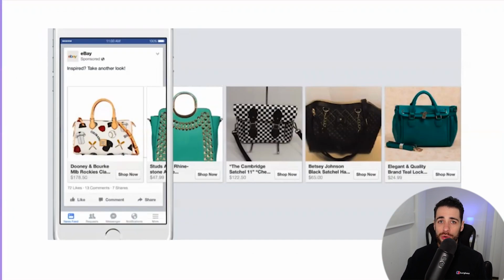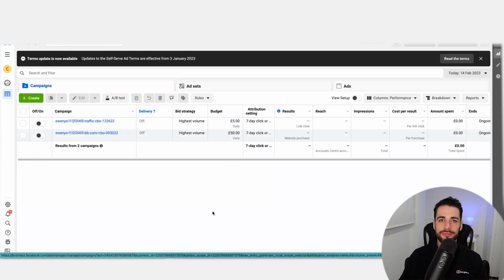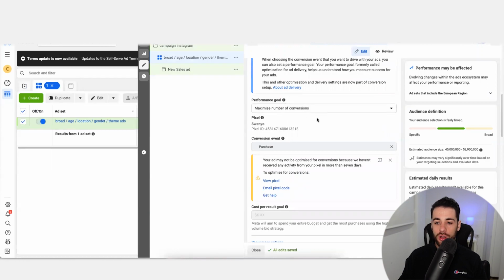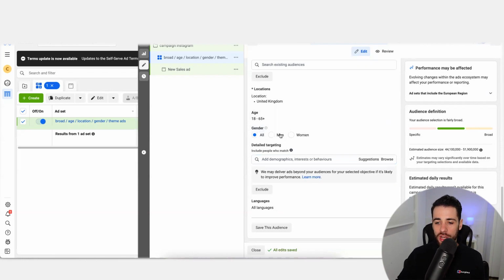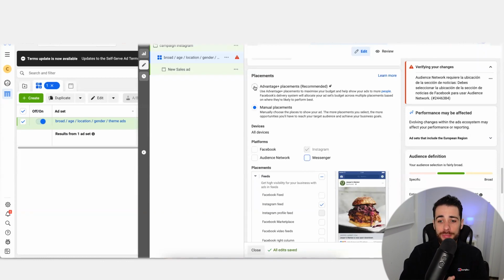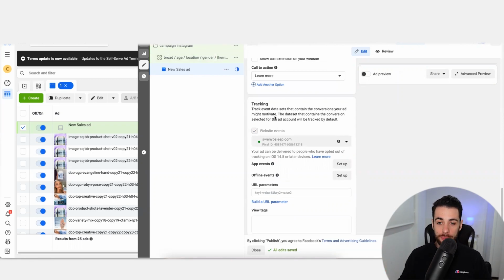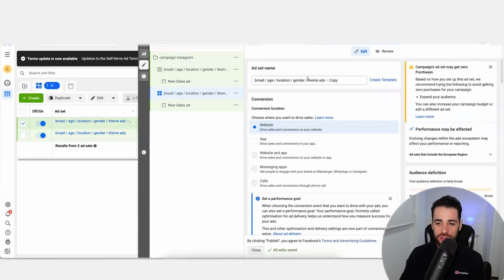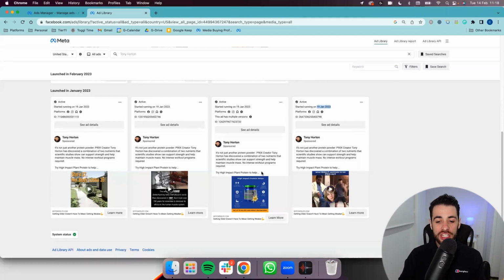Instagram Ads Tutorial 2025 - How to Create Instagram Ads For Business (Step By Step)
Instagram Ads Tutorial 2023 - How to Create Instagram Ads For Beginners (STEP BY STEP)

Watch this video to learn how to make Instagram ads for Shopify ecomm stores.

This video will cover:
✅ Instagram Ads, Facebook Ads & Meta explained
✅ Types of Instagram Ads available
✅ How to set up Instagram Ads in Meta Ads Manager
✅ Finding creative inspiration for Instagram Ads

01:34 Instagram Ad Types
06:07 Instagram Ads Tutorial
27:02 IG Creatives Inspiration

1️⃣ Meta Tutorials 1️⃣

🔽 Resources 🔽

Standard UTM Parameters
utm_source=google&utm_medium=cpc&utm_campaign={campaignid}&utm_content={adgroupid}&utm_term={keyword}